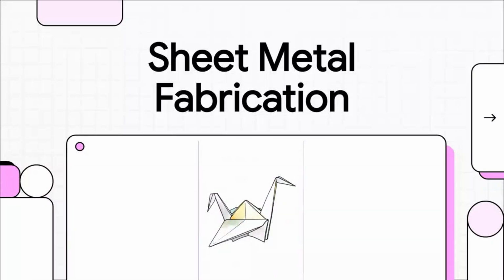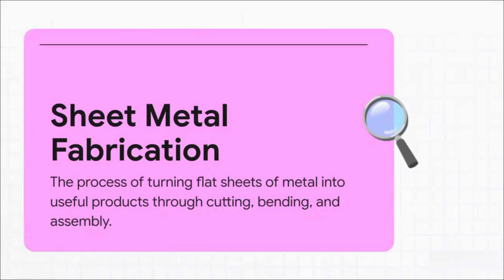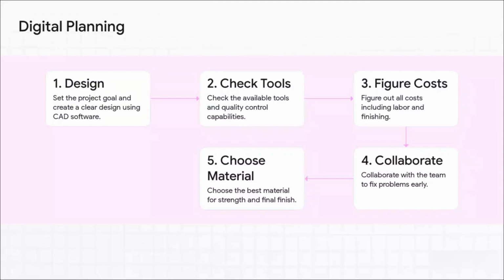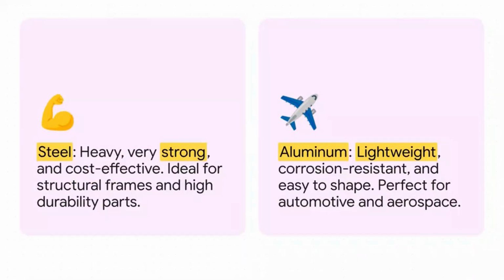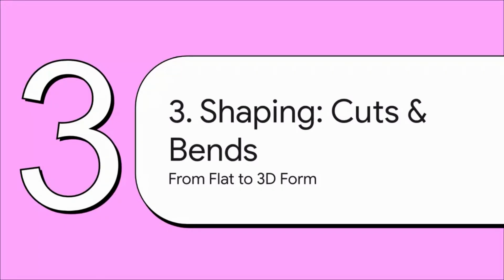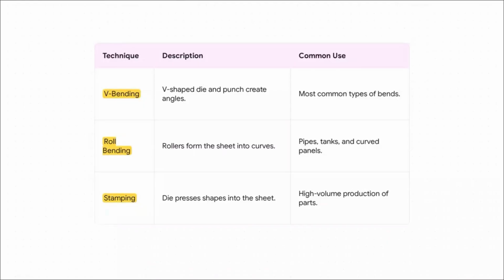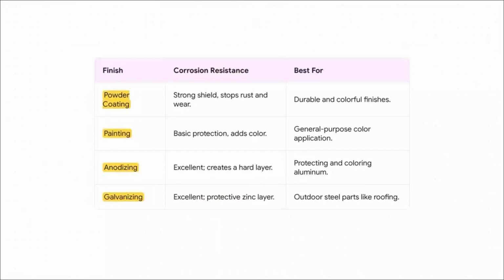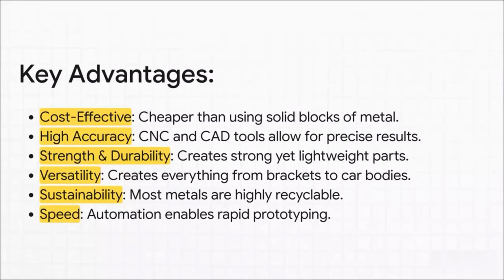What is Sheet Metal Fabrication? All you need to know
What is sheet metal fabrication? Learn all the details of sheet metal processing and choose the best sheet metal processing parts for your project。